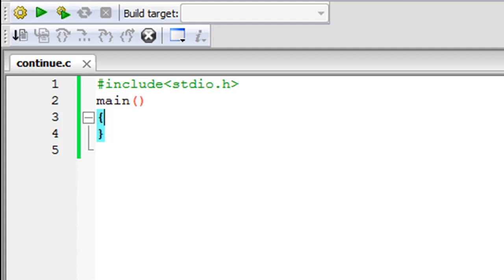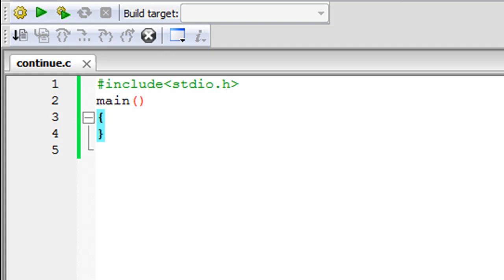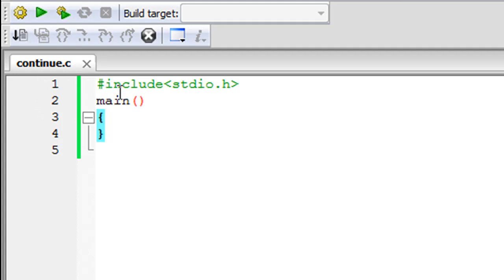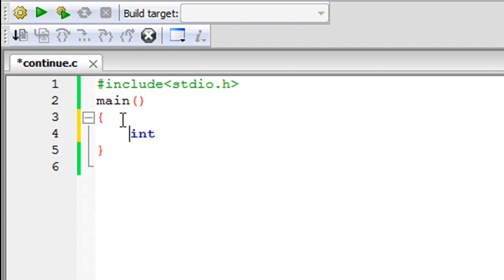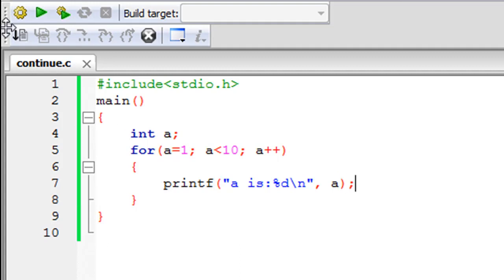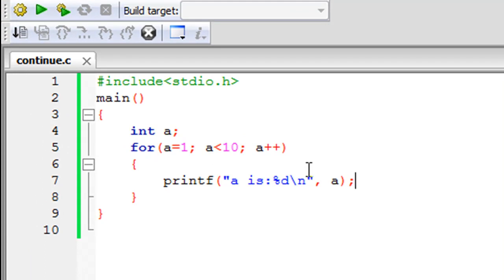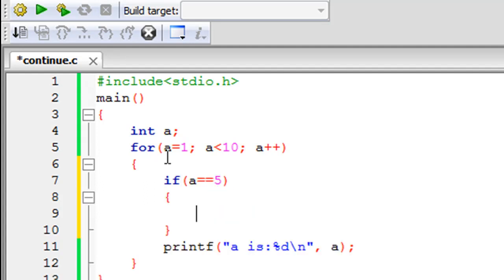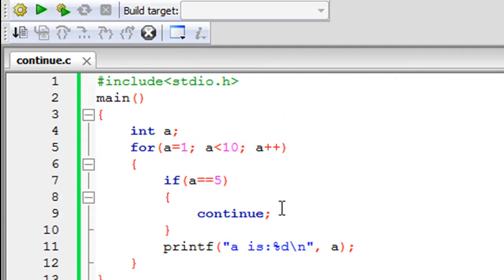C Programming Tutorial - 41: The Continue Statement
In this tutorial we are going to have a look at the continue statement and see how it's different from break.